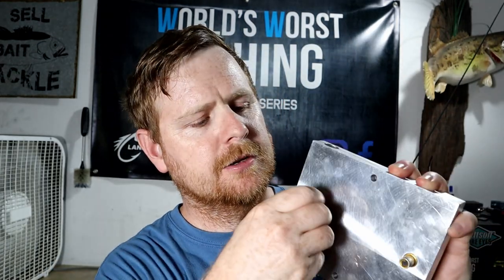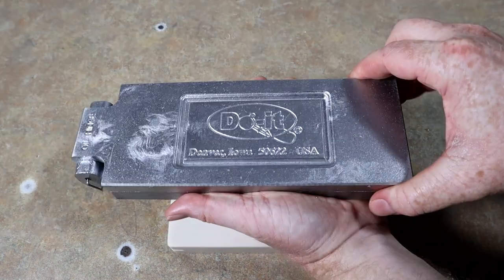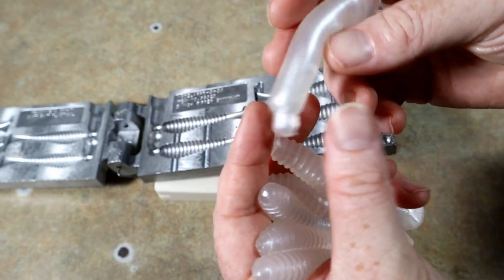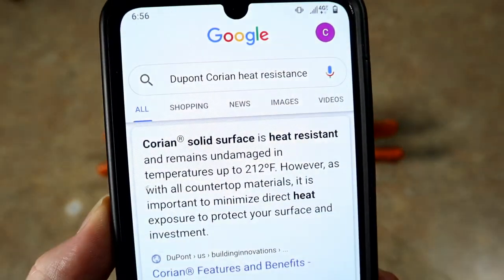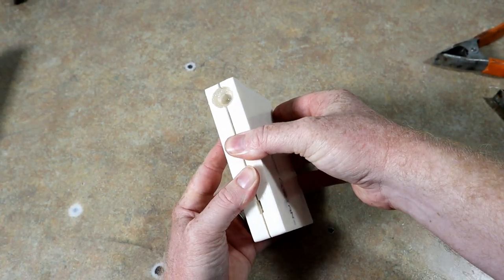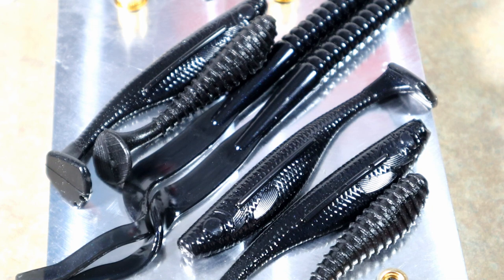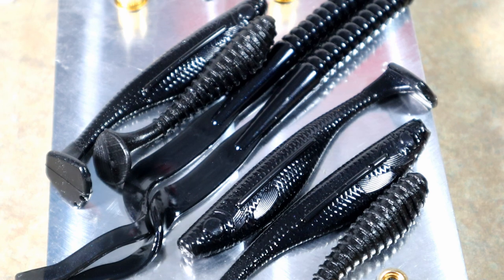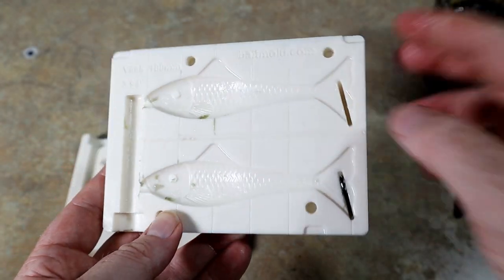Battle Of The Bait Molds!! Cast Aluminum vs Stone vs CNC Aluminum